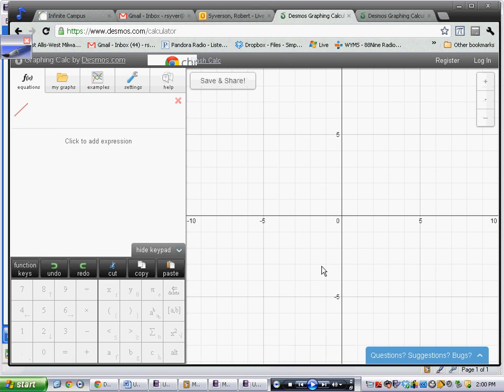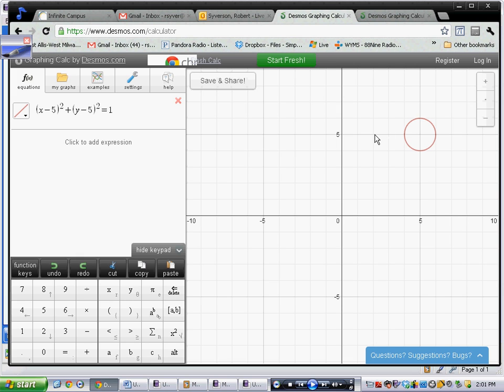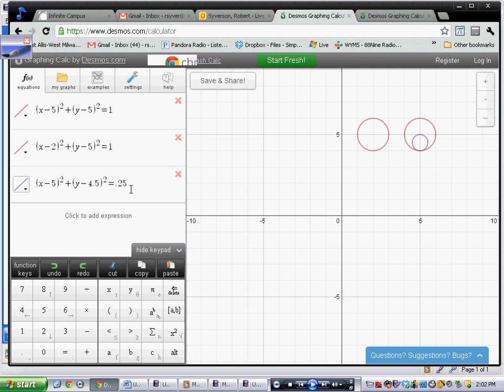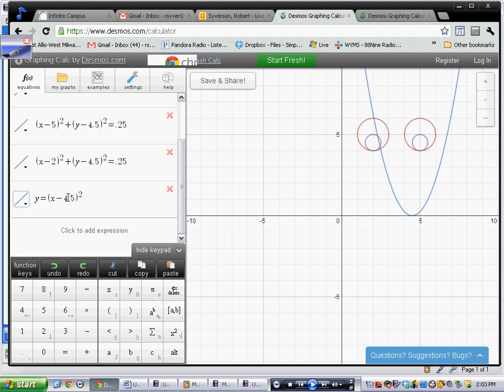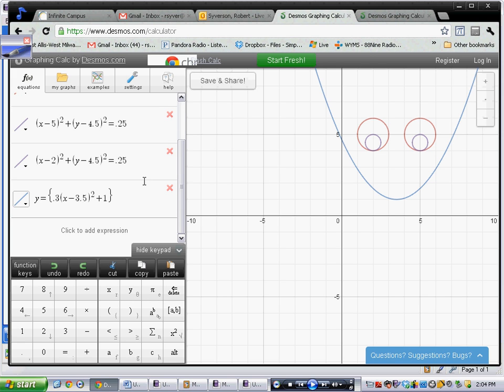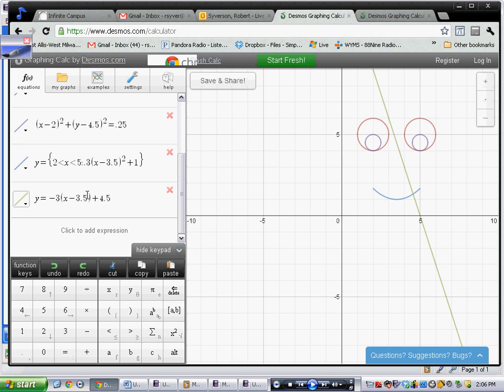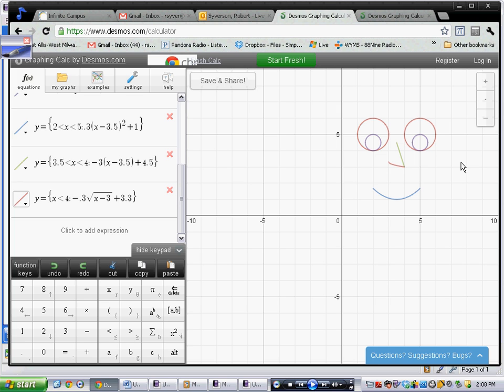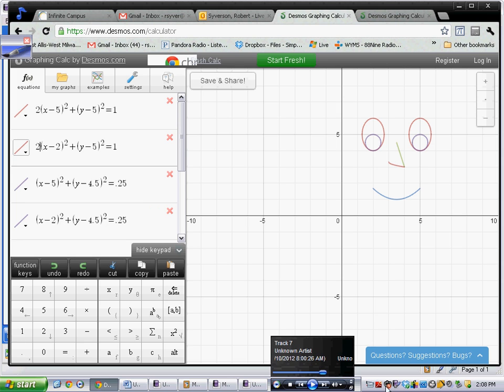Graph Art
Here is a brief example of how to create some simple graph art using the free online graphing utility
Please pardon my errors (simple counting gets me sometimes) but I left them in as I felt they add to the understanding of the transformations.